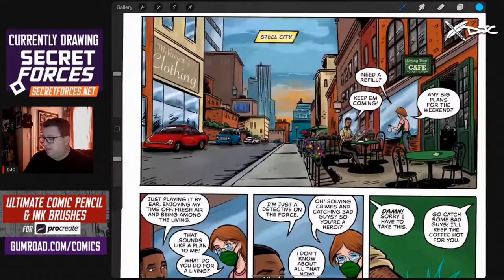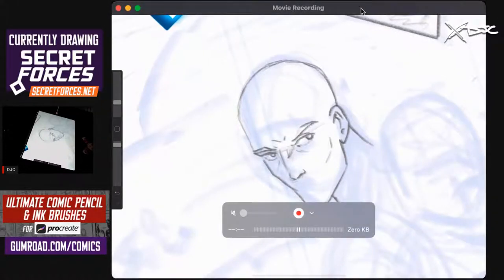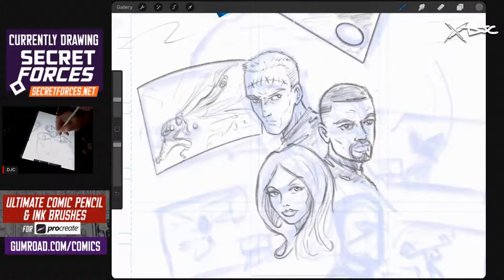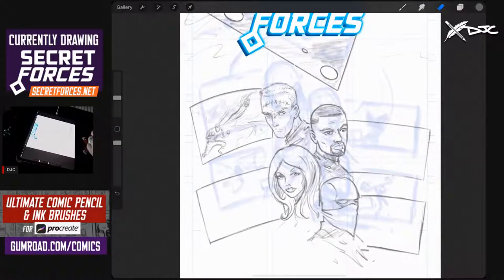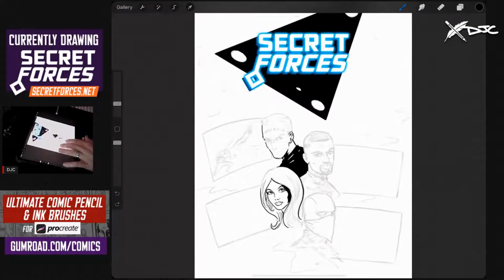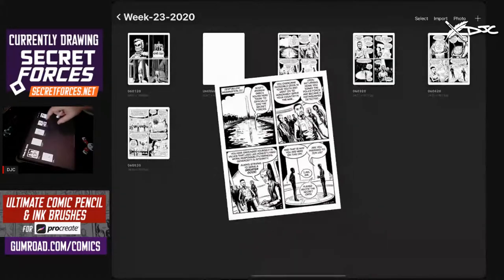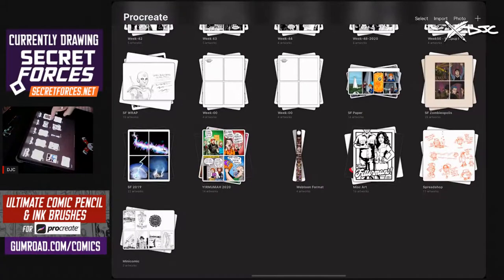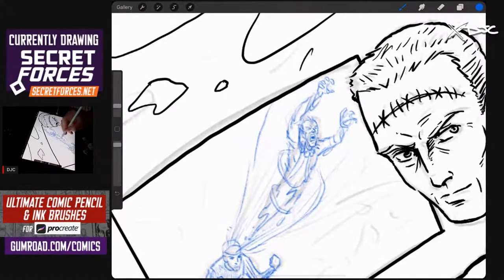Deep Work 011: Making Sci-Fi Comics Live on iPad Pro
About my Stream: I'm documenting my process of making my new comic, Secret Forces. From writing, penciling, inking and coloring, all on my iPad Pro.

In this stream I'm penciling and inking a intro-style page and talking about the characters as I draw them. And I explain why Hero By Night is in this comic now.

🔥 All Patrons of SECRET AGENT LEVEL will get a signed printed copy of this comic when it first launches.

Show Notes:
00:00 Intro
4:31 ✏️Starting Penciling a page from rough layouts
7:05 🔥 How to pull pre-made logos and graphics into your ProCreate files
13:51 💬 Talking a little about the story and characters I'm drawing
23:22 💬 Why I stopped posting to Webtoon (they were pulling down random comics :/
41:51 💬 Talking about Hero By Night history. And why the character is now in Secret Forces.
1:40:33 🔥 Dynamic drawing tip... draw the hand position first, away from the body.

SHOW NOTES KEY:
🔥= Pro-Tip
✏️= Penciling
✒ = Inking
🎨= Coloring
🧠 = Writing/Plotting
🌊= Personal Development
💬= Comics Talk / Chatter
🙏= Gratitude
🔥Tools I'm using to make comics:
- iPad Pro & Apple Pencil
- Sketchboard Pro (my iPad desk holder)
- Procreate App (the app I'm drawing in)
- My brain. My hands.